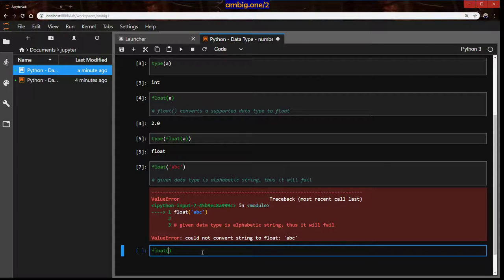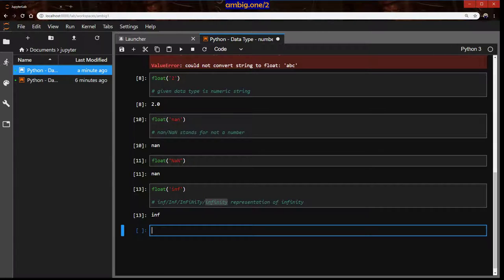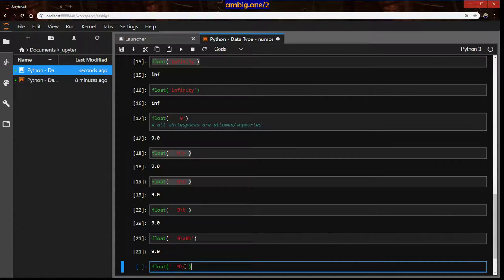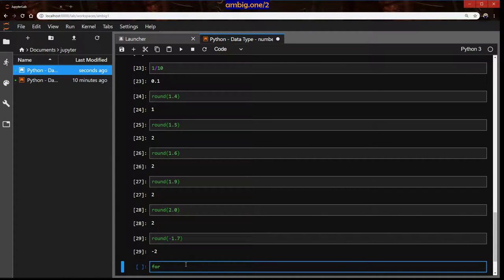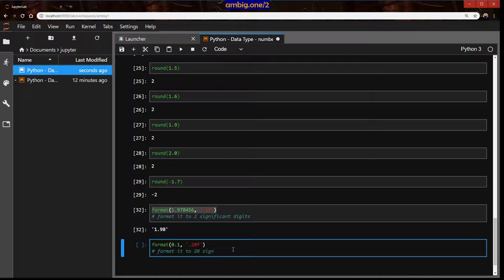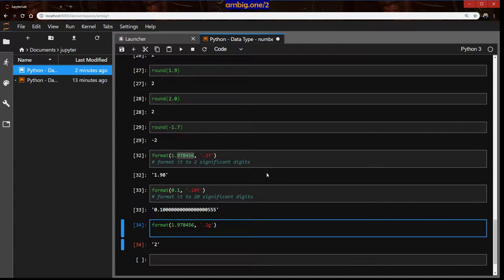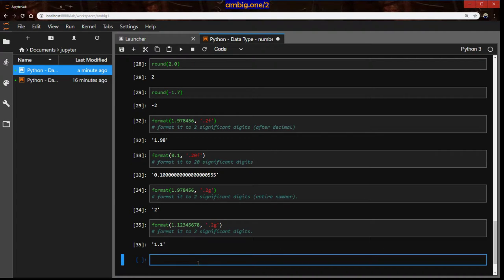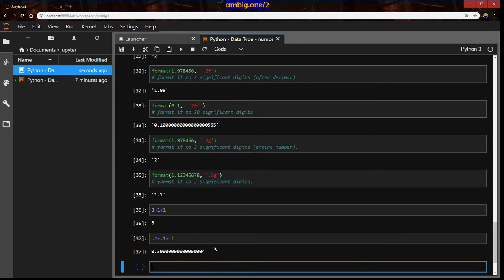Python - Data Type - numbers - float and ...[3.7]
ambig.one/2